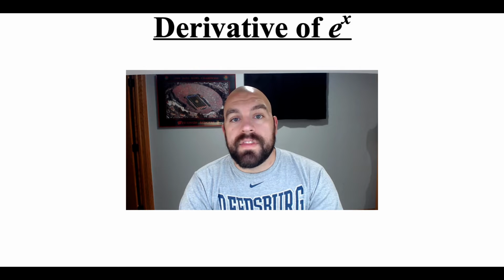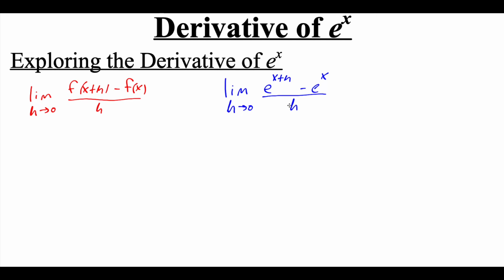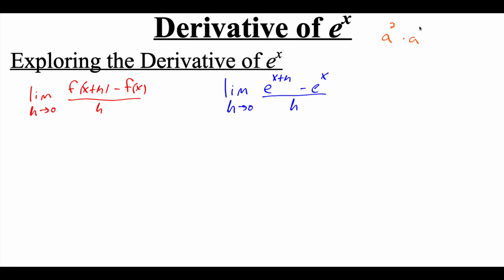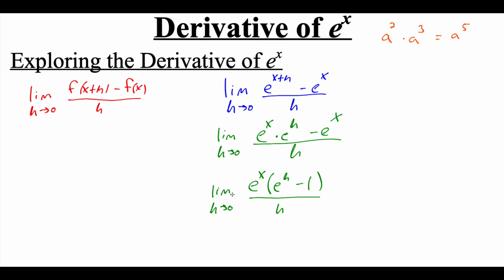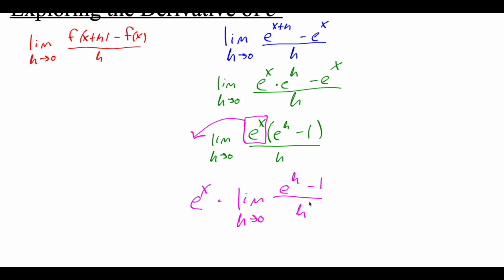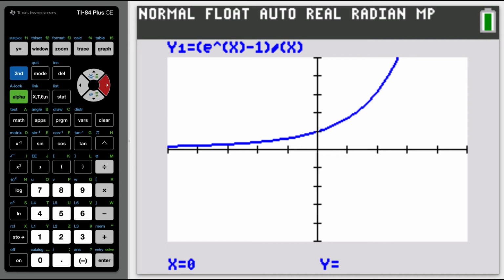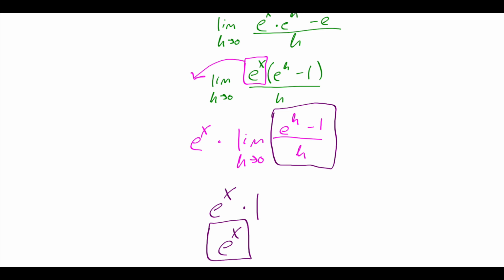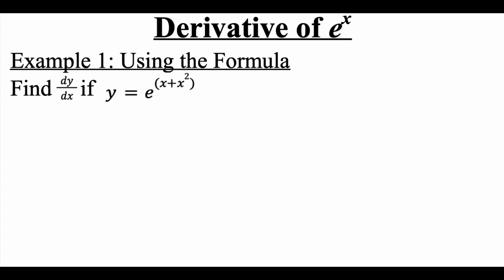4.4.1 Derivative of eˣ